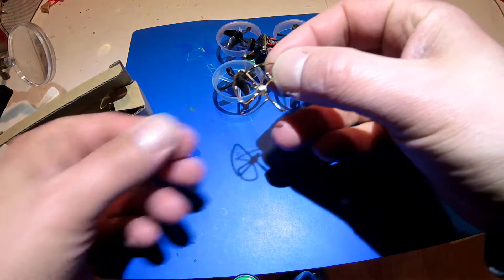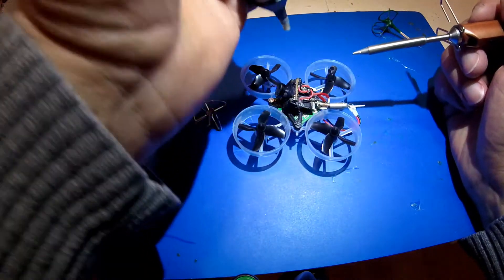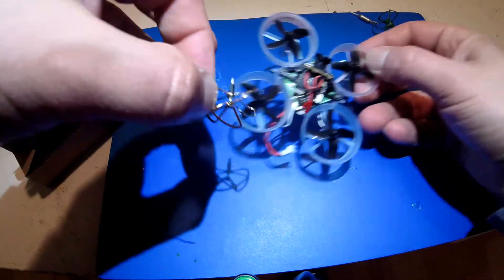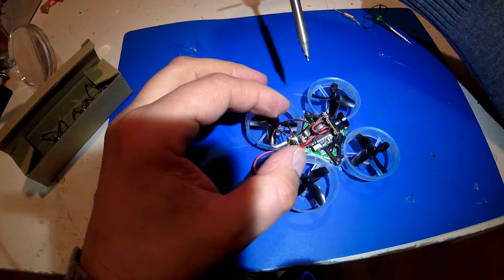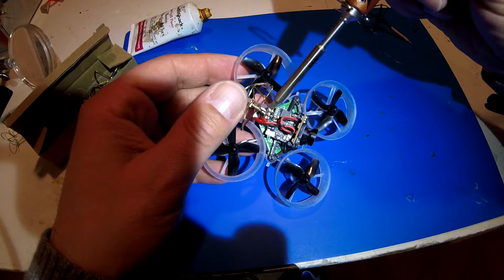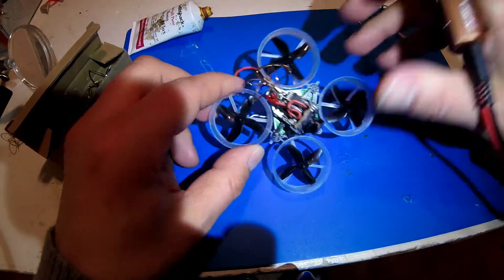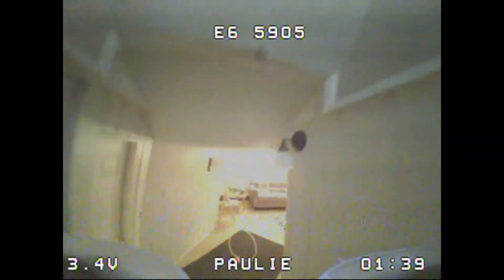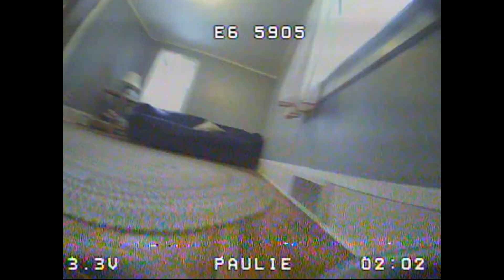Installing a circular polarized antenna on a Tiny Whoop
Upgrading from a dipole antenna to circular polarized antenna on Tiny Whoop

Dipole replacement antennae, 4-pack:

Solder sucker: